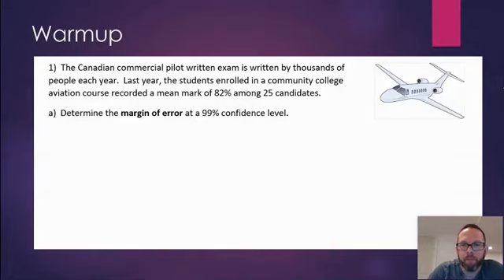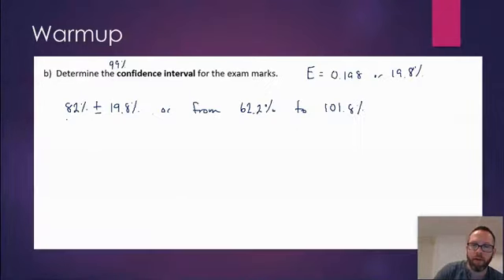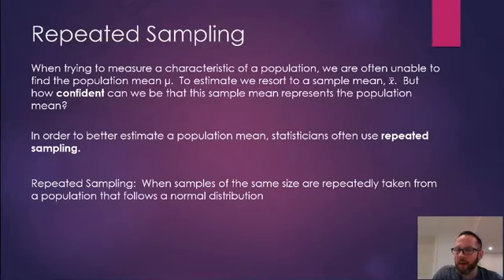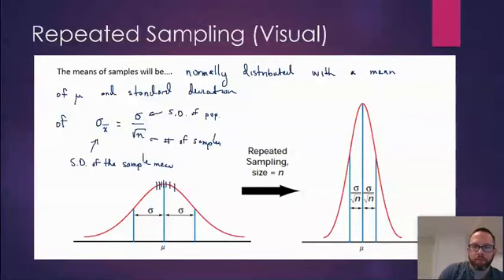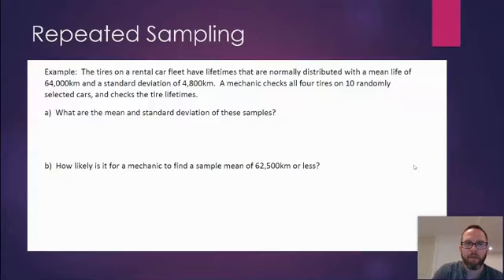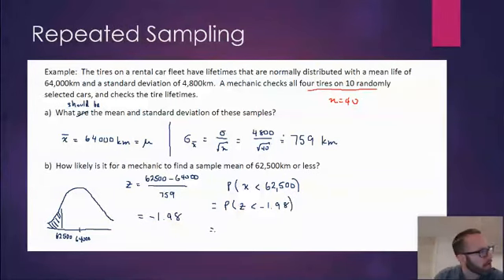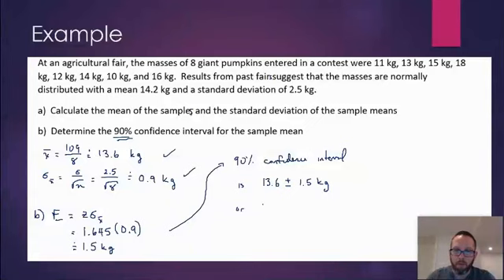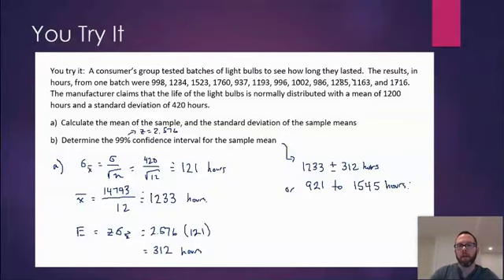Repeated Sampling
In this video lesson we learn about repeated sampling, and how it can help you make estimates of statistics in large populations (and how reliable those predictions are).